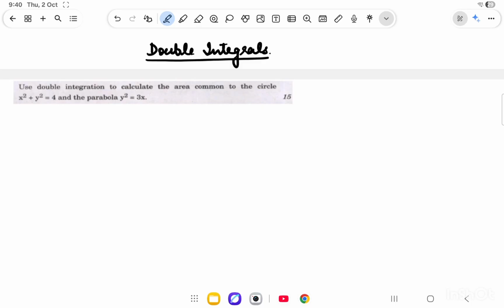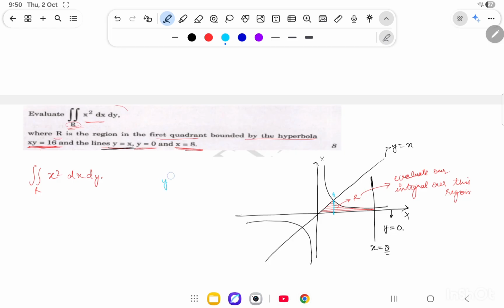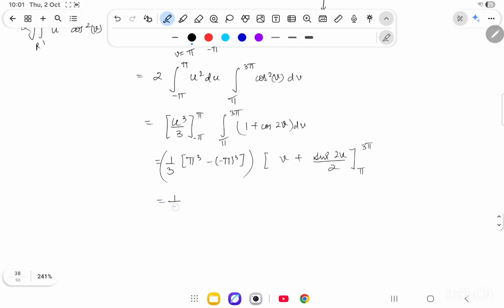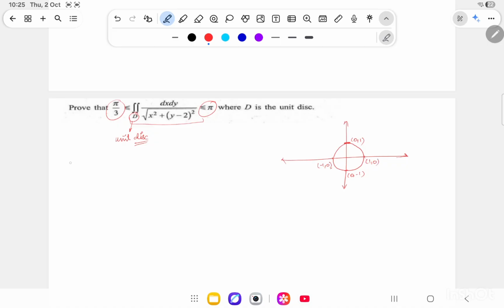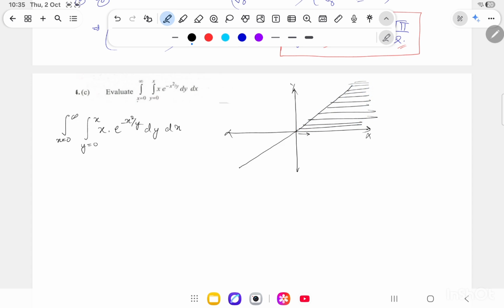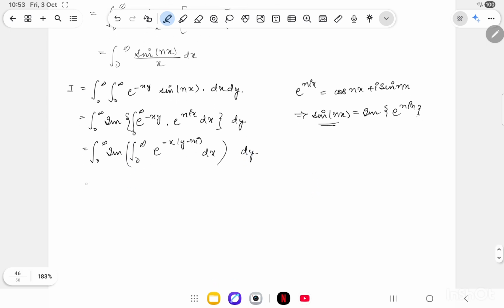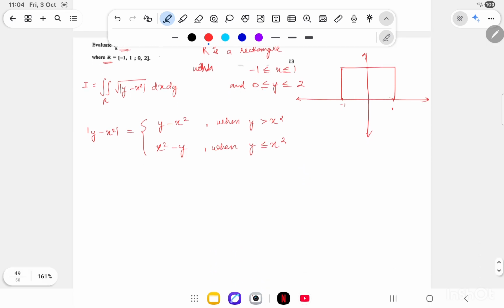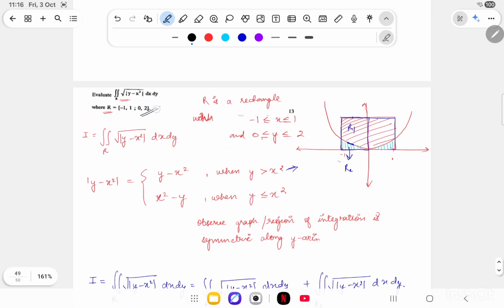Calculus | Double Integral | UPSC Optional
This video contains all the questions asked on Double Integral in civil services and forest services examination 2009 onwards.